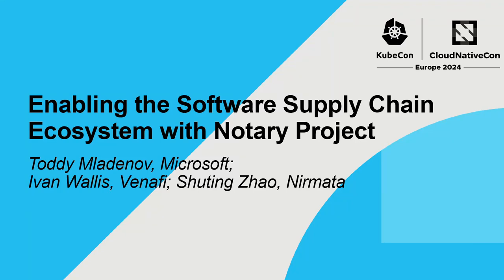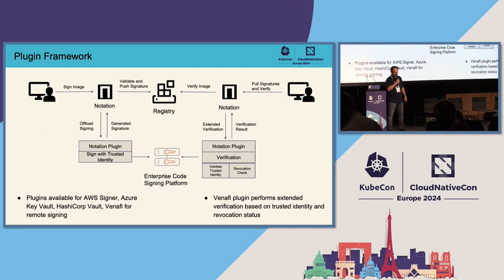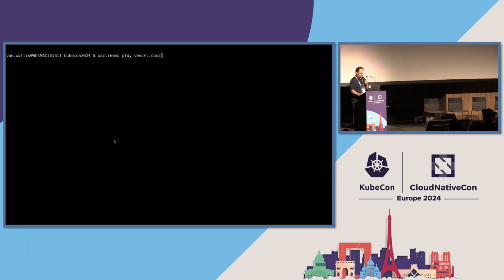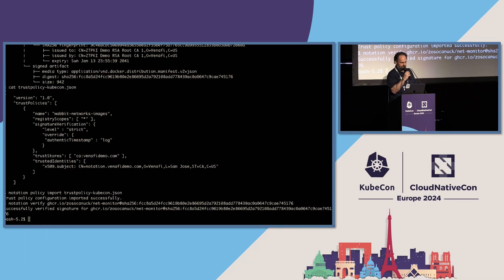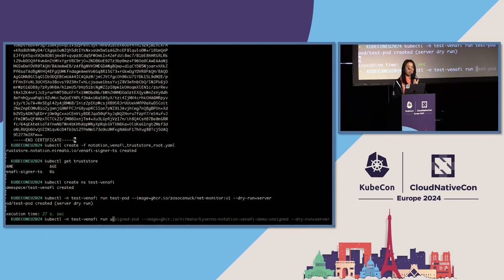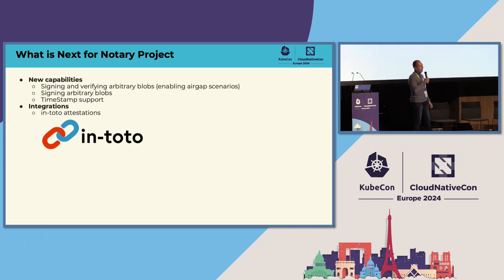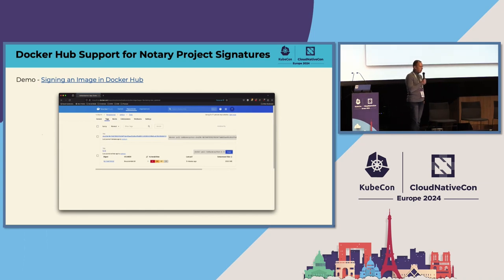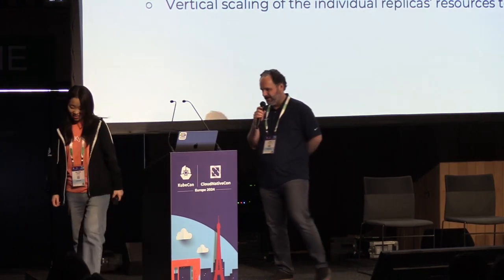Enabling the Software Supply Chain Ecosystem with Notary Project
Enabling the Software Supply Chain Ecosystem with Notary Project - Toddy Mladenov, Microsoft; Ivan Wallis, Venafi; Shuting Zhao, Nirmata

Securing the software supply chain involves various components and hence it requires a vibrant ecosystem. In addition, real-world organizations are constrained to using existing tools while improving security. They insist on smooth transition. Come join this session to learn how the Notary Project is designed to be extensible, enabling other CNCF projects and ecosystem tools to implement solutions for authenticity and integrity across the supply chain. It also enables enterprises to leverage their existing investments while becoming more secure. As a bonus, you will learn about exciting new features and the future plans for the project.